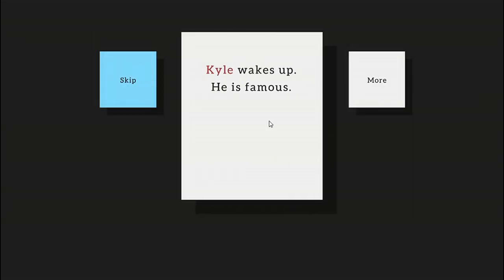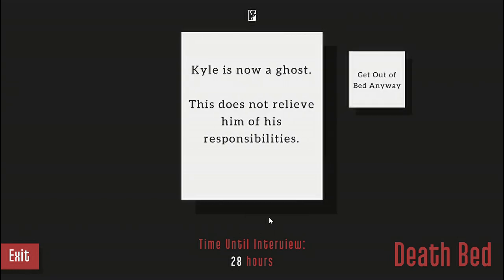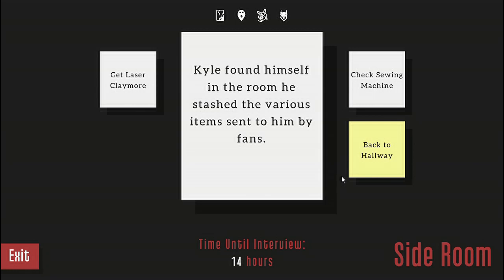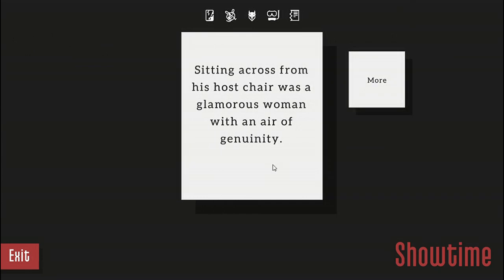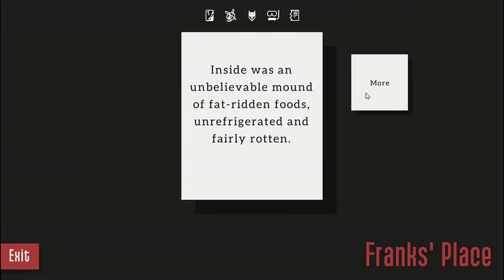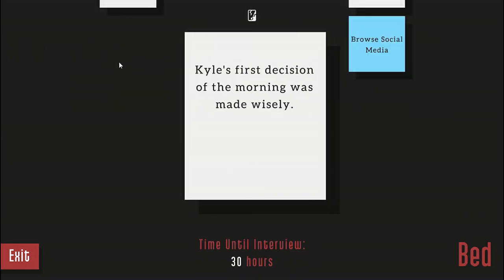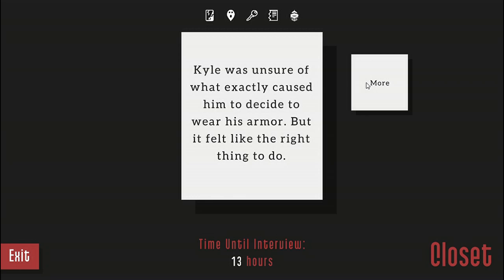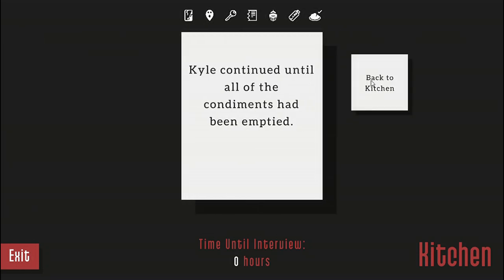It's FRANK! The giant fat super hero! -Kyle is Famous pt8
I AM LIZARD AND LARD MAAANNN!